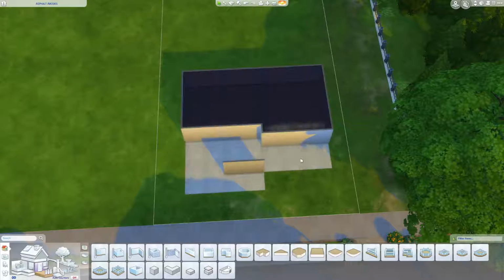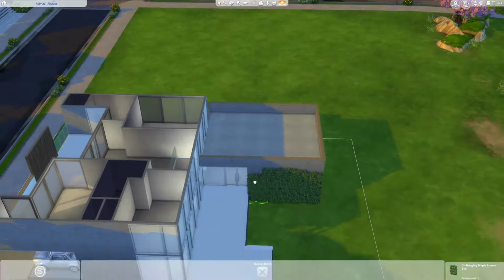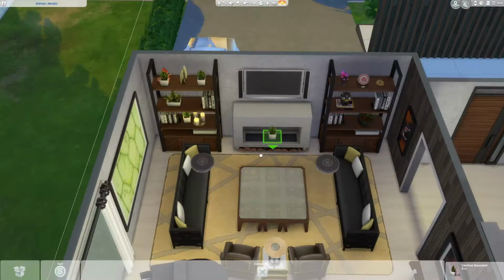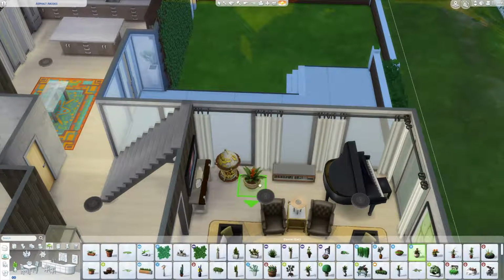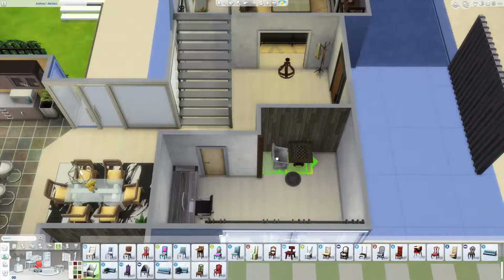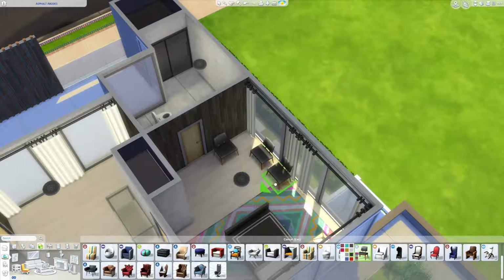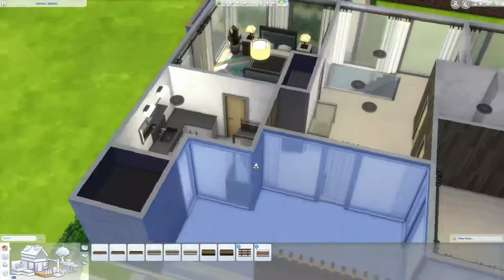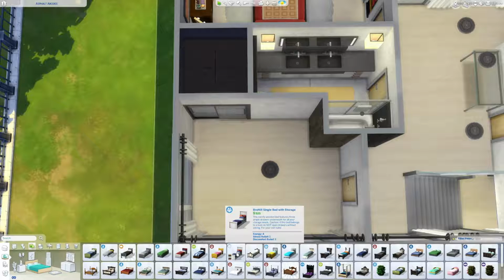SPEED BUILD | The Concrete Cave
Let me know what you all would like to see next!!!

Available for download under my Origin ID @Emaphant or at the